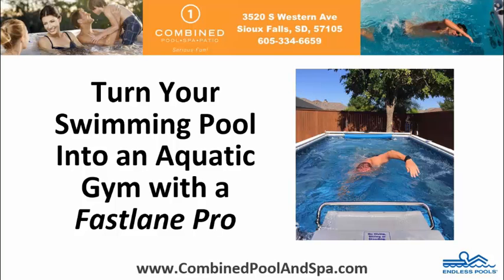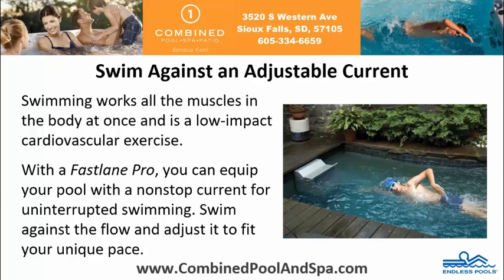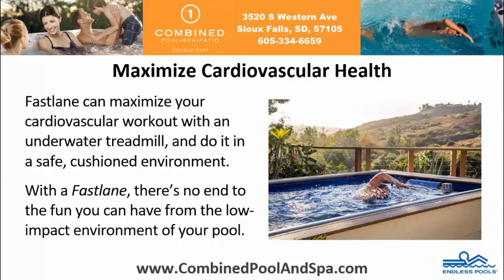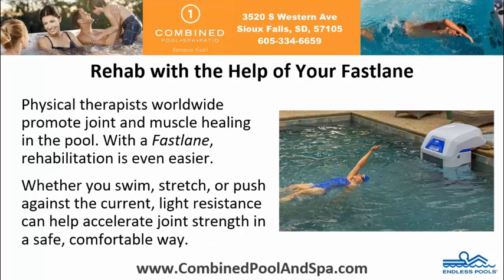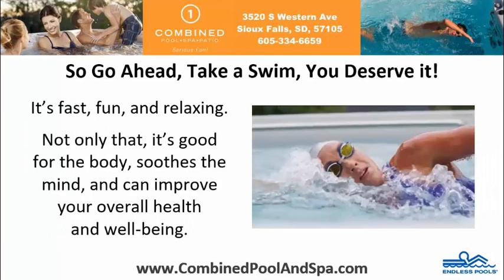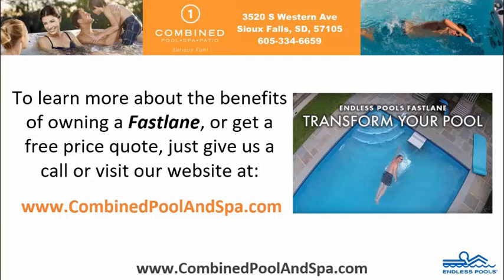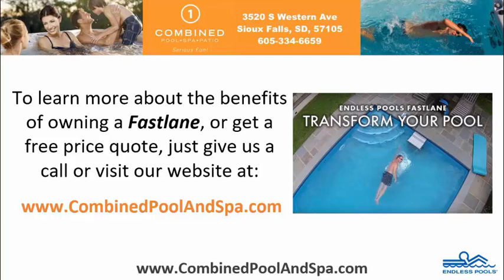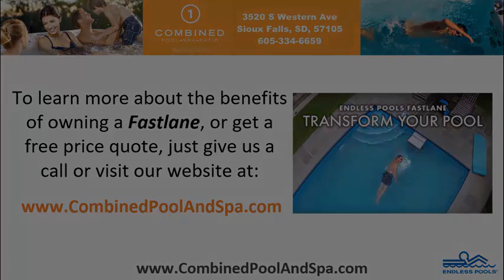Lap Pool Cost Brandon SD, Fastlane Swim Spas Sale by Endless Pools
Lap Pool Cost Brandon SD, Fastlane Swim Spas Sale by Endless Pools ☎ | Turn Your Swimming Pool Into an Aquatic Gym with a Fastlane Pro | Customize Your Backyard Pools with Our Adjustable Swim-in-Place Technology

Outfitting the backyard with a pool is a great investment for entertaining and family time. But if you’re interested in health and wellness, then meet the Fastlane Pro from Endless Pools.

Here’s how easy it is to transform your swimming pool into an aquatic gym with a Fastlane Pro.

Swim Against an Adjustable Current
Swimming works all the muscles in the body at once and is a low-impact cardiovascular exercise. With a Fastlane Pro, you can equip your pool with a nonstop current for uninterrupted swimming. Swim against the flow and adjust it to fit your unique pace.

Maximize Cardiovascular Health
Fastlane can maximize your cardiovascular workout with an underwater treadmill, and do it in
a safe, cushioned environment. With a Fastlane, there’s no end to the fun you can have from the low-impact environment of your pool.

Rehab with the Help of Your Fastlane
Physical therapists worldwide promote joint and muscle healing in the pool. With a Fastlane, rehabilitation is even easier. Whether you swim, stretch, or push against the current, light resistance can help accelerate joint strength in a safe, comfortable way.

To learn more about the benefits of owning a Fastlane, or get a free price quote, just give us a call ☎ or visit our

Combined Pool and Spa
3520 South Western Ave.

Lap Pool Cost Brandon SD, Swim Spas Cost Brandon SD, Swim Spas Sale Brandon SD, Fast Lane Swim Spas Brandon SD